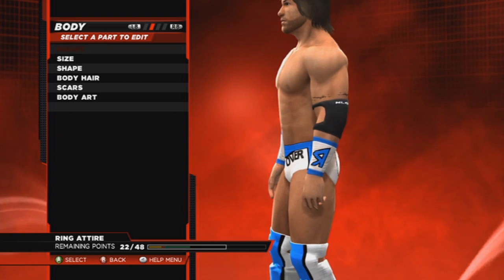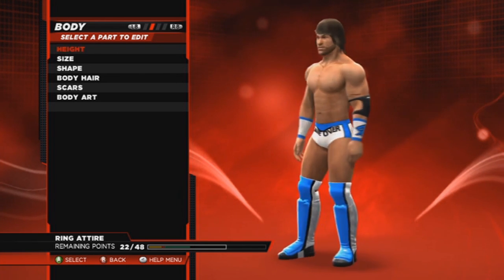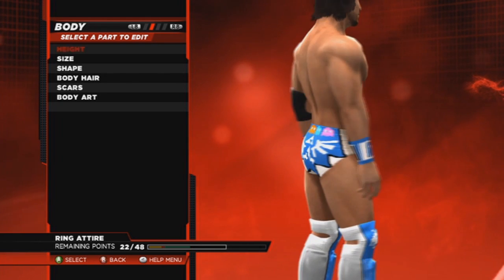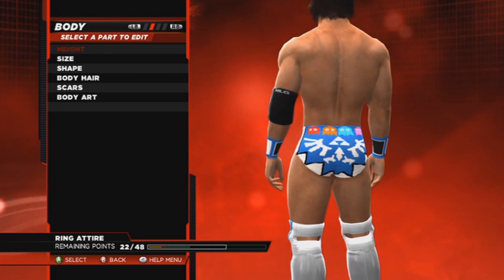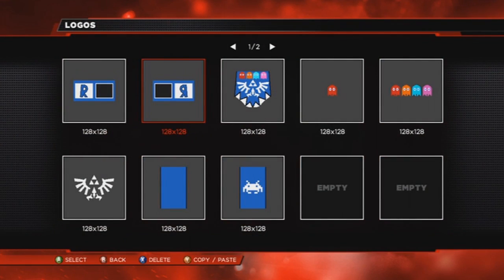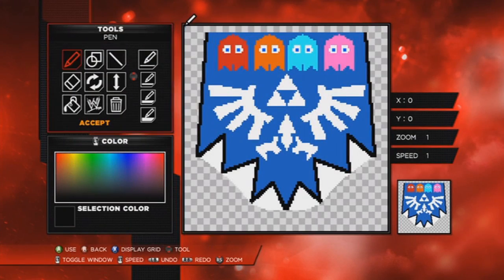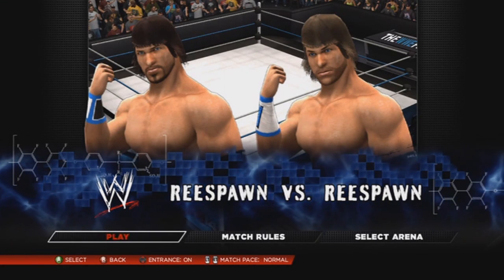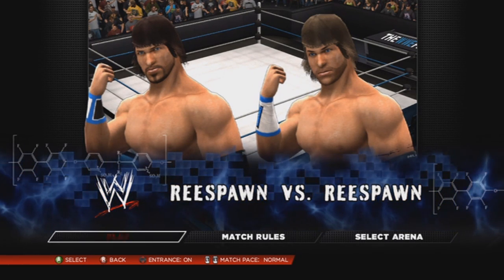WWE 2K14 - Pimp My CAW - Reespawn - EP17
So you wanna be a player, but your CAW's not fly? You better hit us up, so we can pimp your guy.
Help me out by hitting that thumbs up button above! It really helps my channel grow. Thanks!